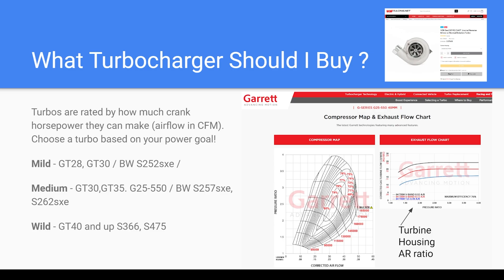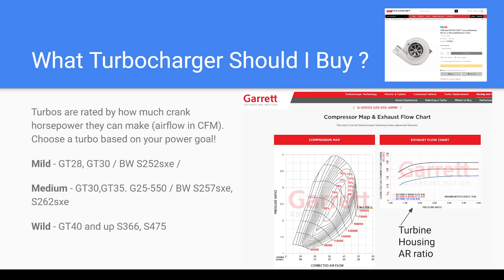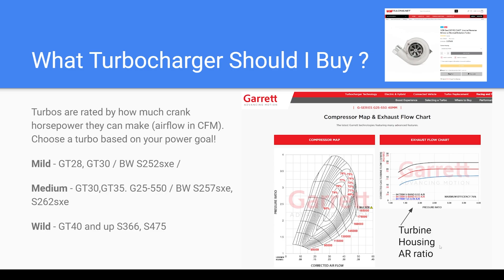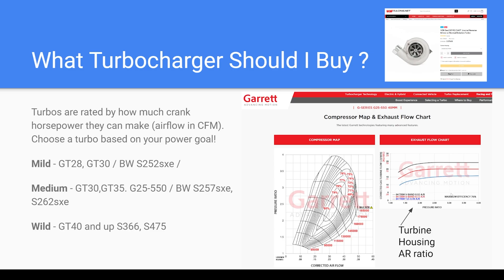How To Turbo Classic BMWs Part 6: What Turbocharger Do I Need? | Turbo BMW E30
My Turbos:
Borg Warner S257sxe